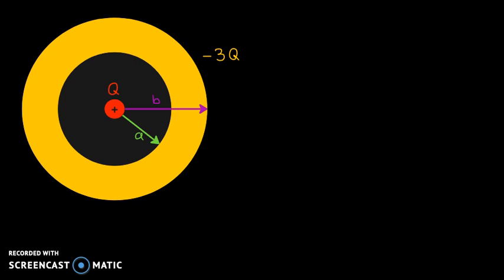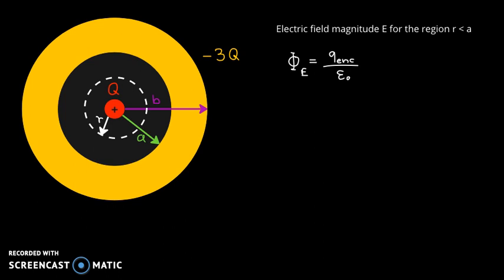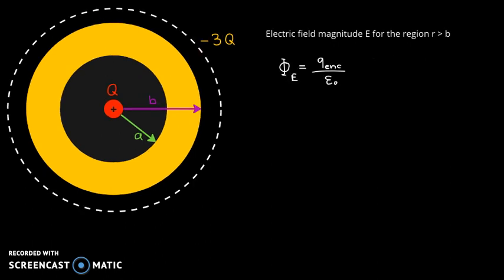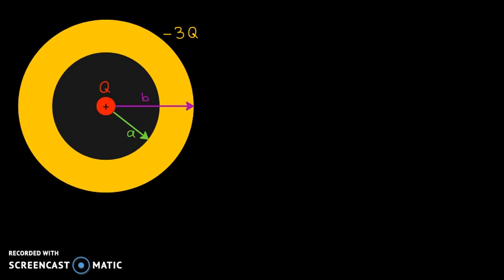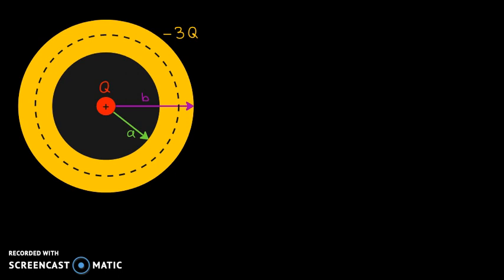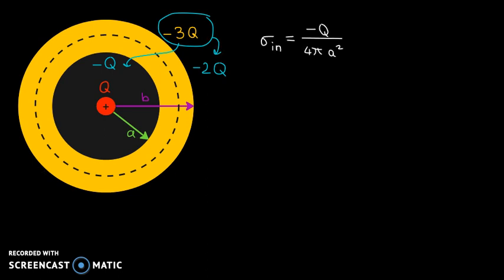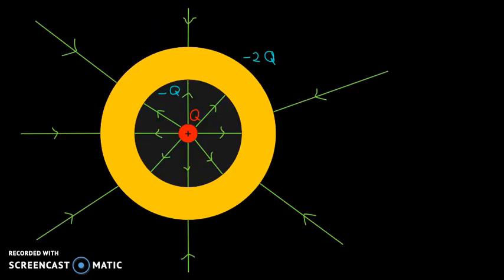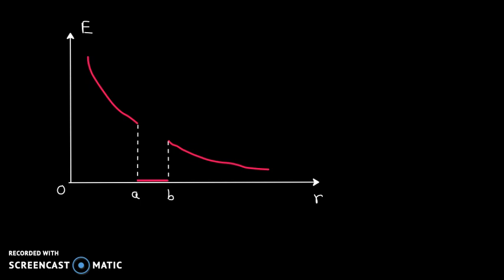Electric field, surface charge density, field lines, and graph for spherical shell w/ point charge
0:00 Description of the problem
0:24 Solution to part (a)
3:43 Solution to part (b)
6:08 Solution to part (c)
6:40 Solution to part (d)
7:26 Solution to part (e)